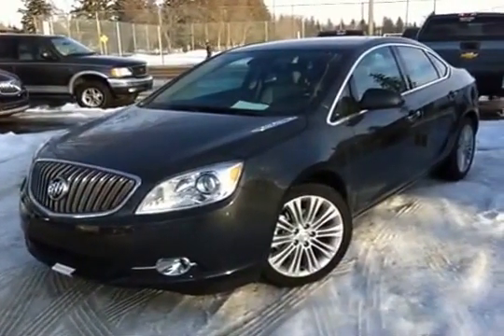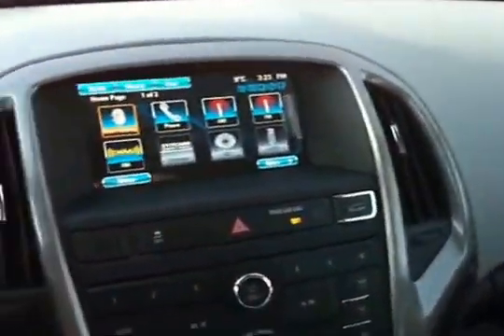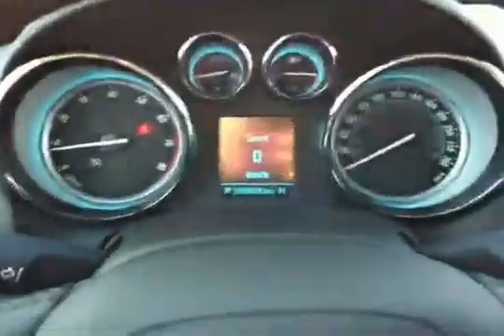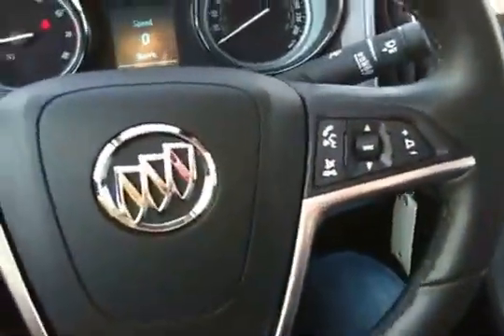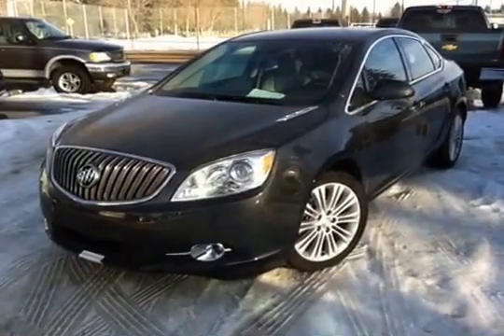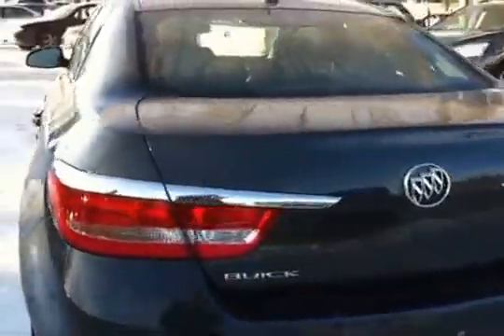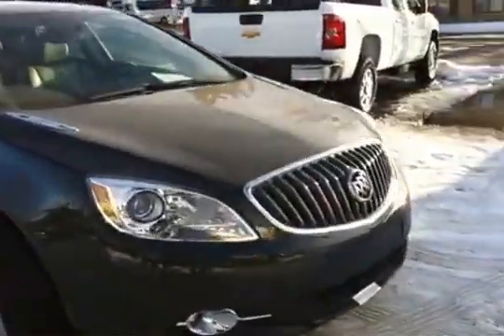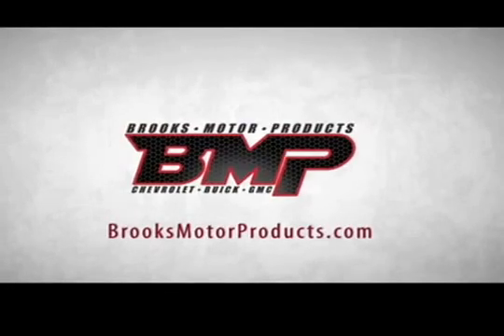New 2014 Buick Verano 4dr Sdn in Brooks AB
is a 2014 Buick Verano 4dr Sdn with 6-Speed A/T transmission Gray[GLJ,Smoky Gray Metallic] color and Medium Titanium interior color.

This video is recorded and uploaded by cDemo Mobile Inspector.                             Detailed vehicle info with more photo(s) is available